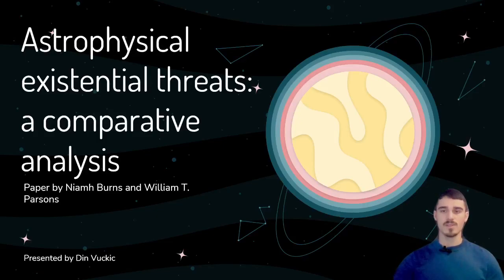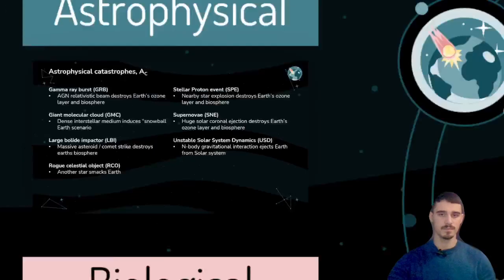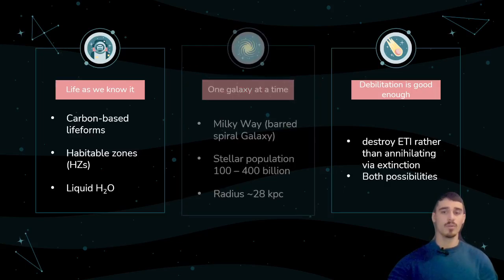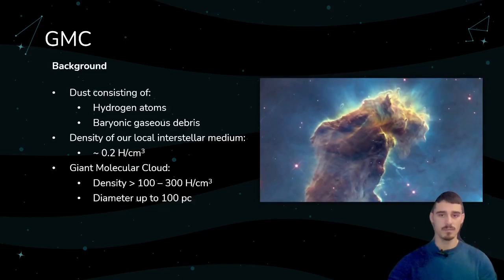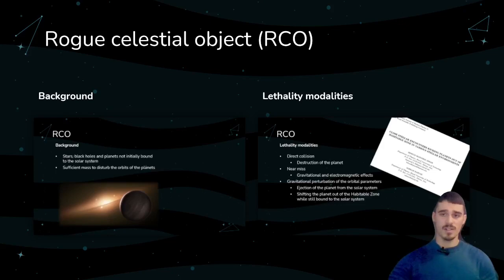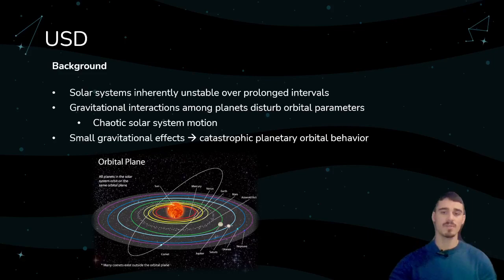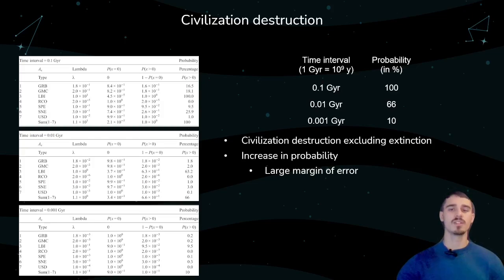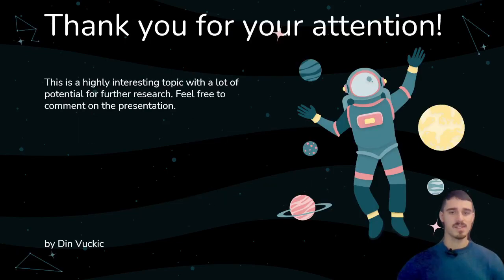Astrophysical Existential Threats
By Din Vuckic